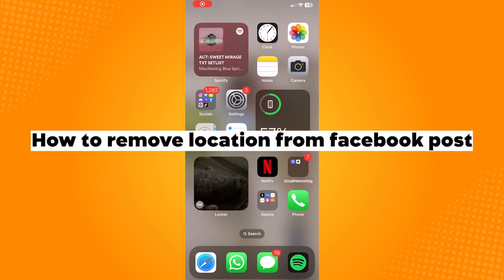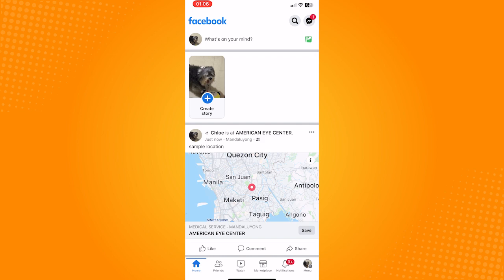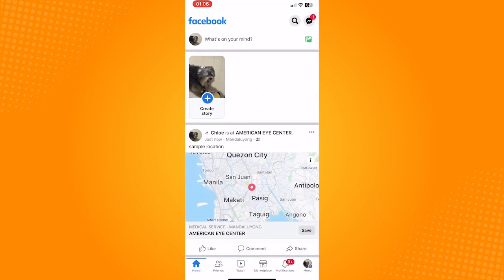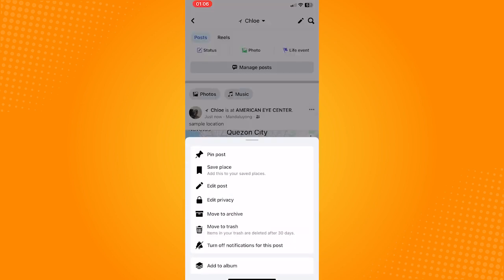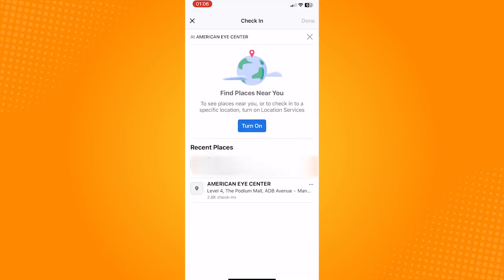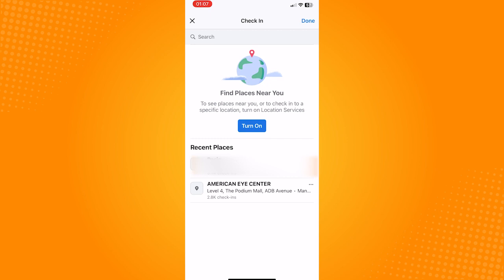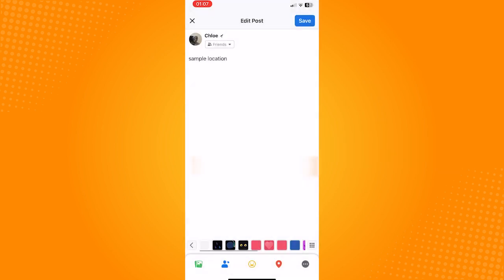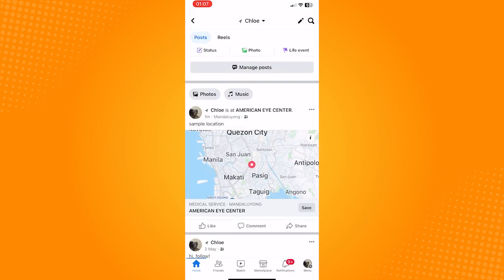How to Remove Location From Facebook Post (2023)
Learn‎‎‏‏‎ ‎How to Remove Location From Facebook Post

In this video I will show you‏‏‎ ‎how to remove location from facebook post